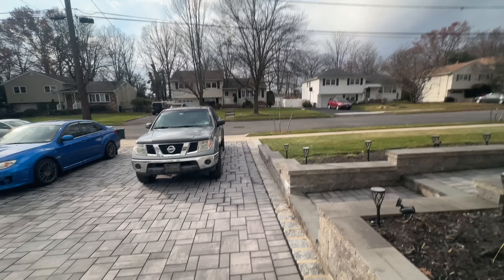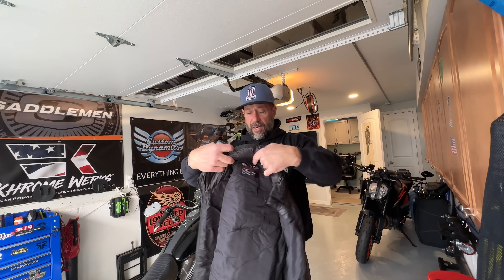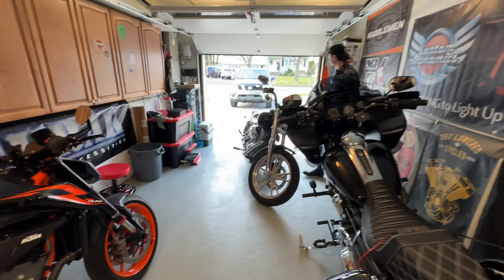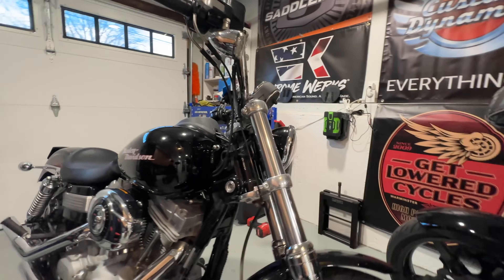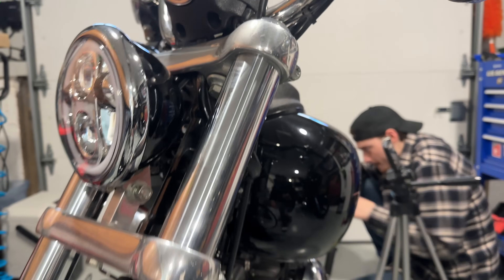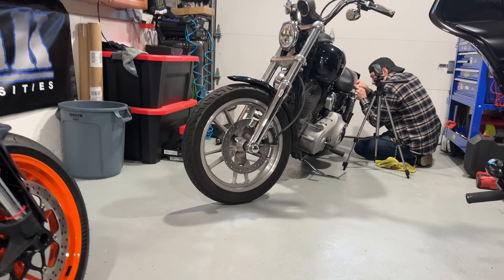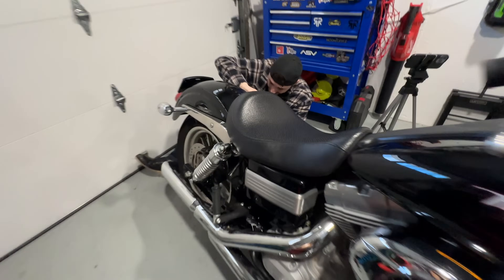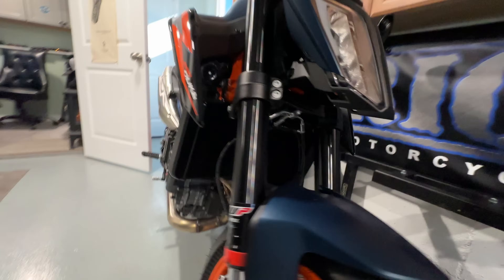THIS UPGRADE ADDED 15-20 HORSEPOWER TO MY MOTORCYCLE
1544 Campus Dr Unit E